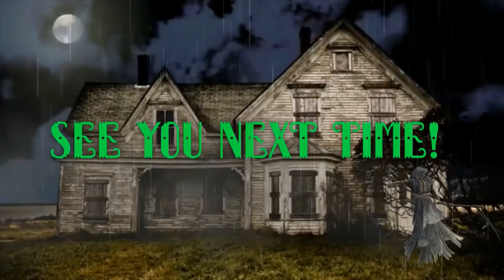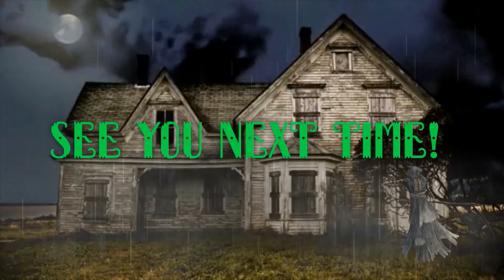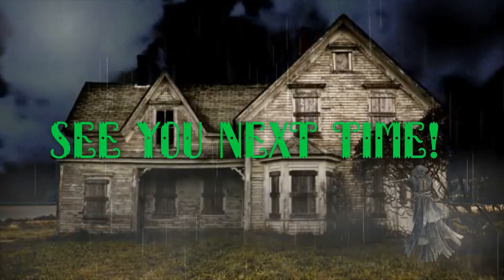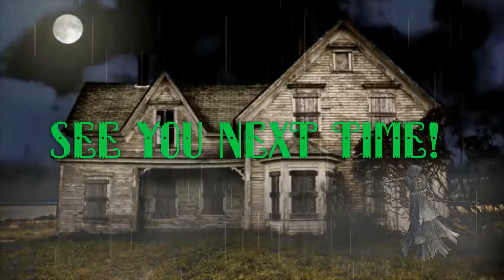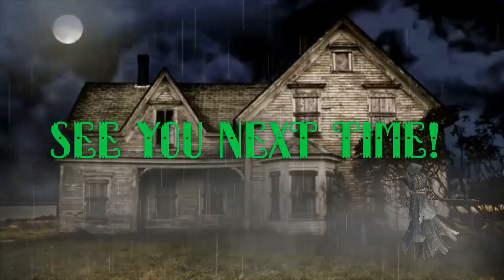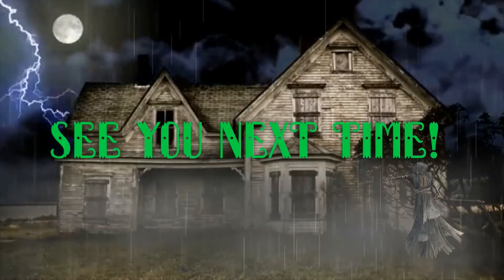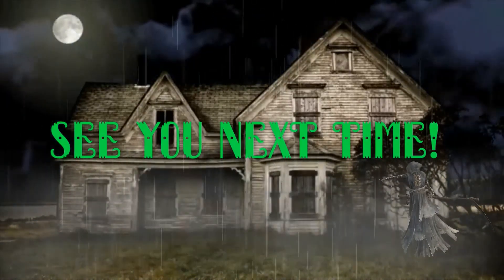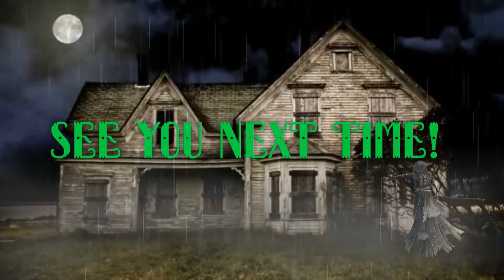Hector The Specter - Episode 1 - In Darkness Light Is Power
Hector The Specter - Episode 1 - In Darkness Light Is Power, bor Dr. Jordan A. Moller